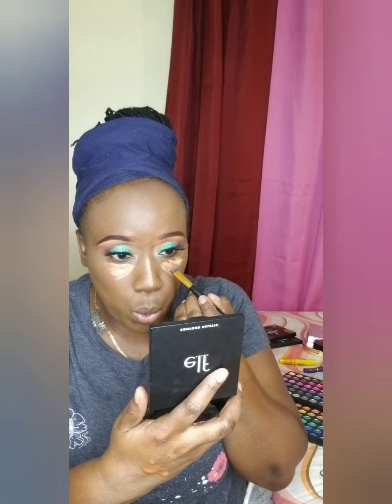How to do a colorful look/green cut crease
Items used are: The Crayon Case ishadow palette,and watch me blush palette. bhcosmetics eyeshadow palette.                             Foundations used are Juvias place I am magic and milani 2 in 1 foundation #14.Highlighter used lagirl toffee,setting powder sacha setting powder.                                                                          Face powder -milani.Contur used are tarte and elf. Highlighter the crayoncase honor roll and lips regular brown pencil and bath and body liplicious tasty lip color.Setting spray Mario badescu facial spray with aloe cucumber and green tea.